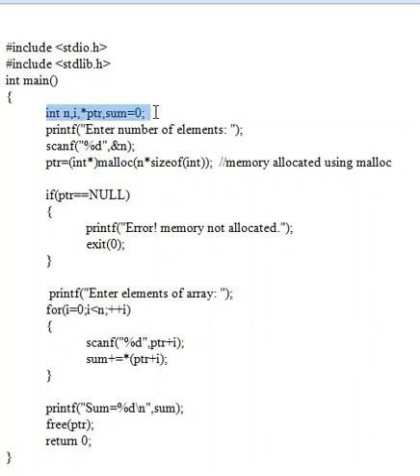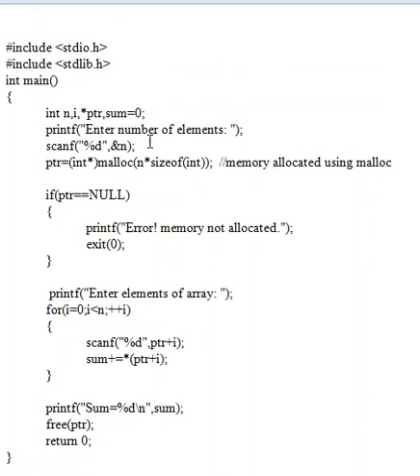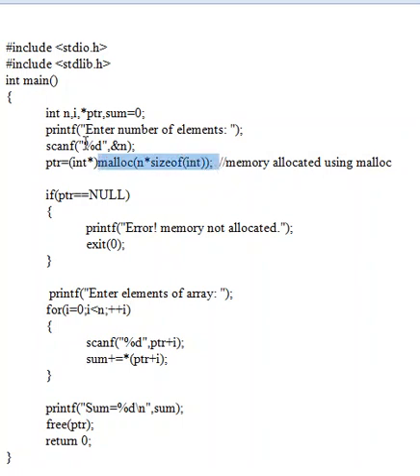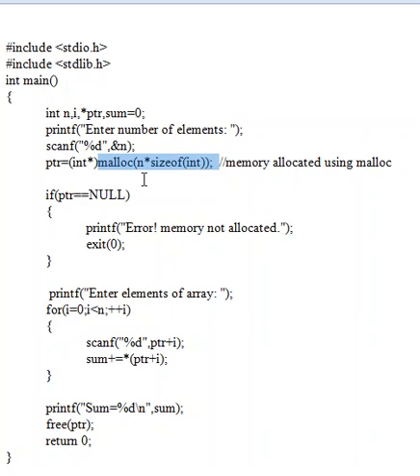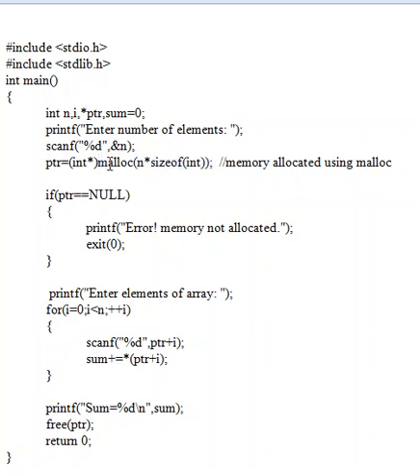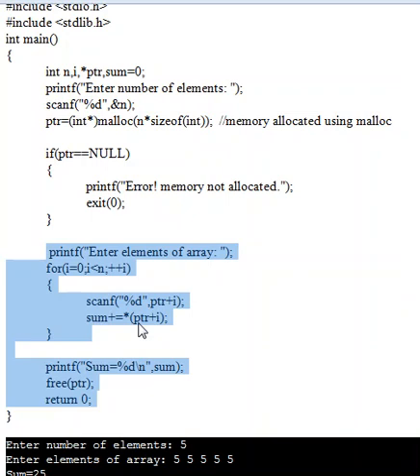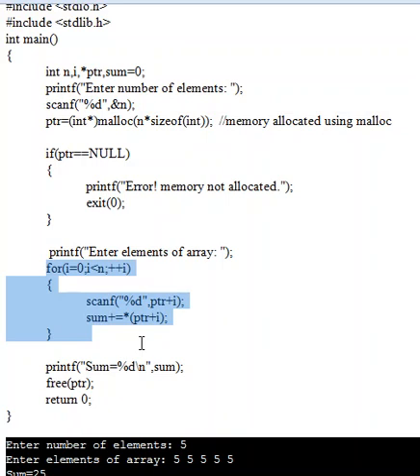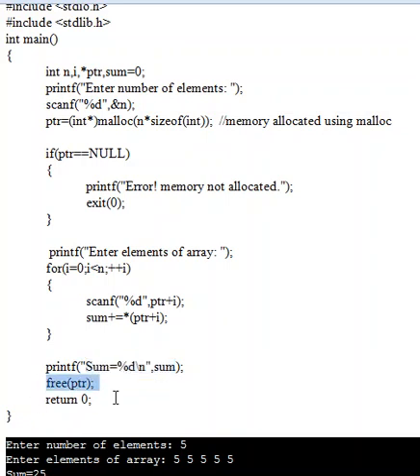dynamic memory allocation using malloc